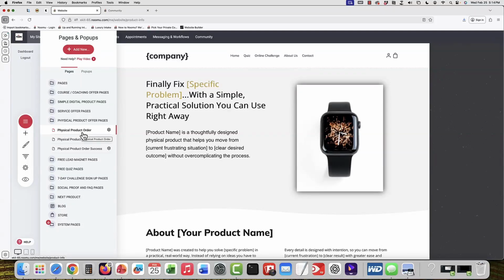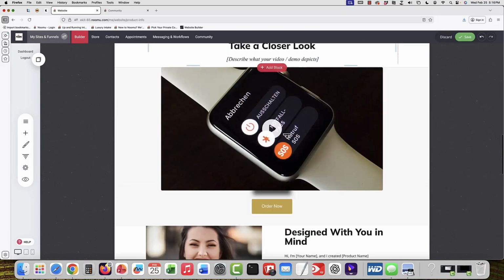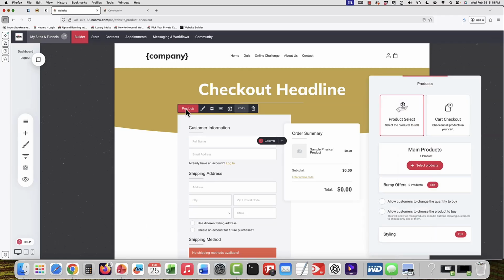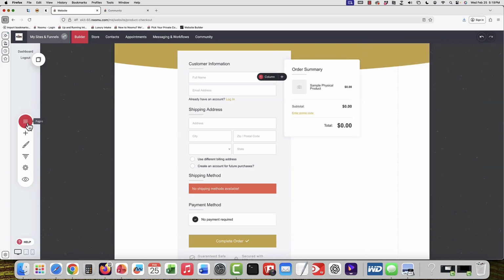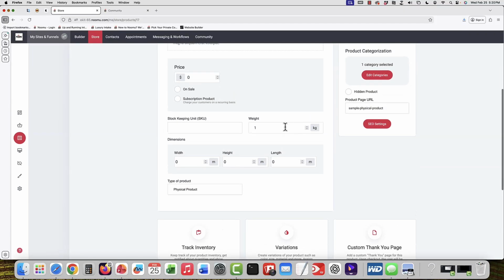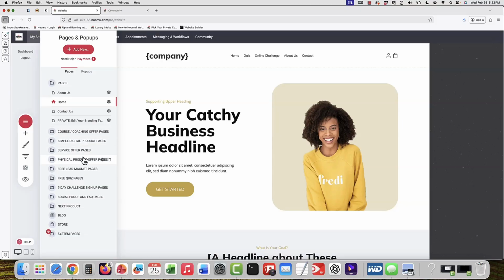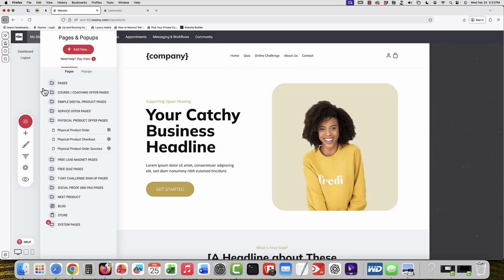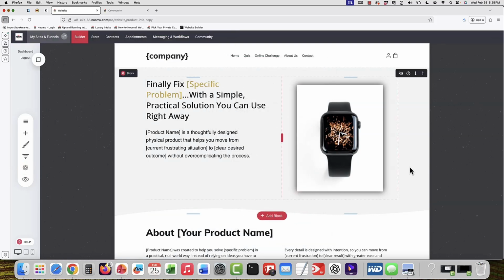Step-by-Step Physical Product Offer Set Up - Printful Integration Included